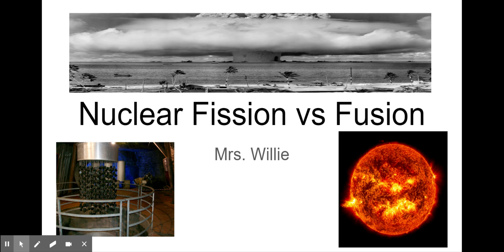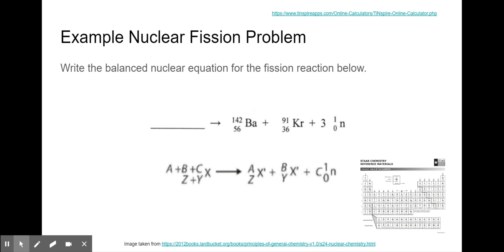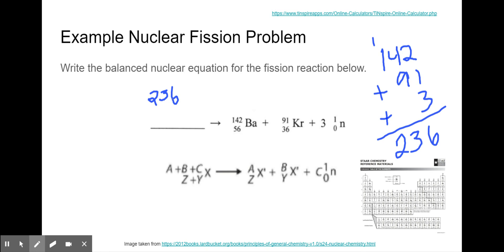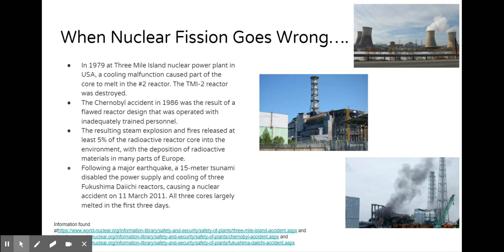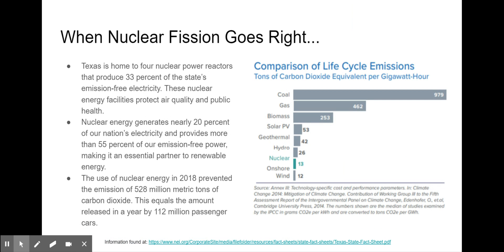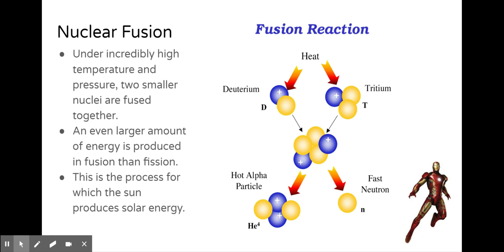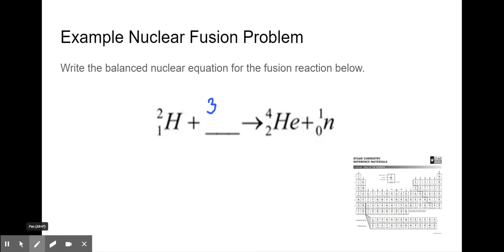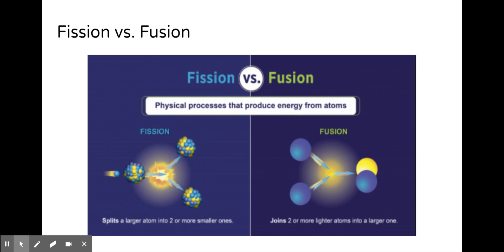Nuclear Fission vs Fusion - Google Slides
This screencast compares and contrasts nuclear fission and fusion.  Also, provides a look at how nuclear fission helps to supply energy to the state of Texas.